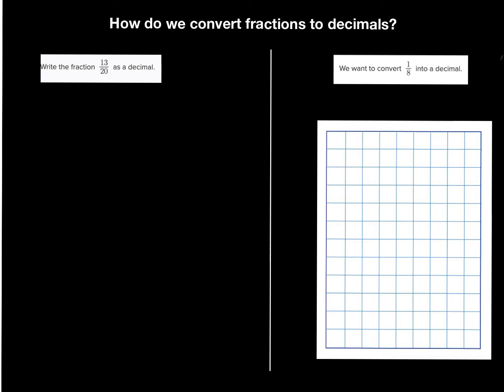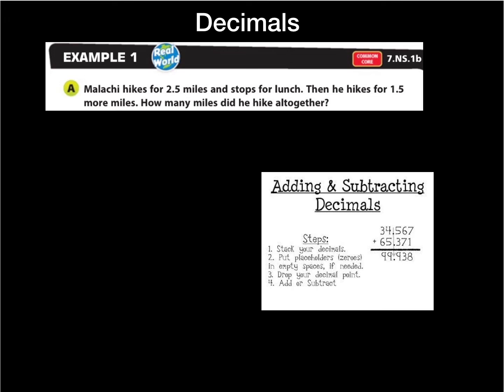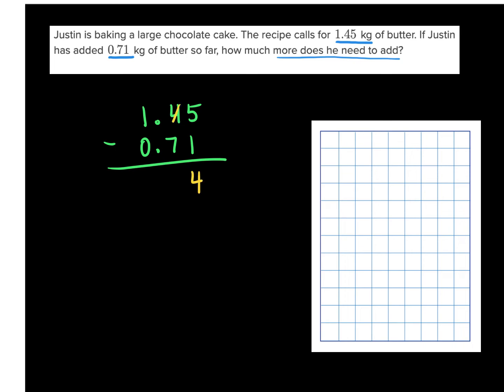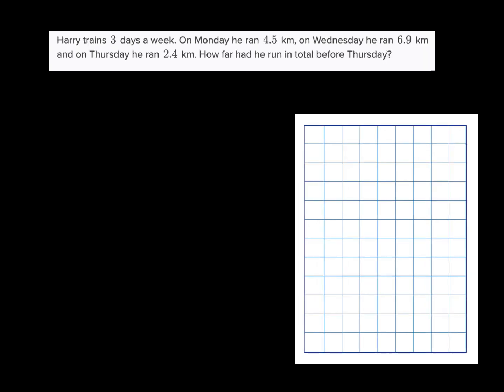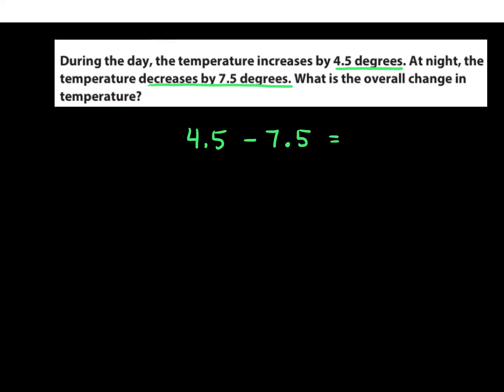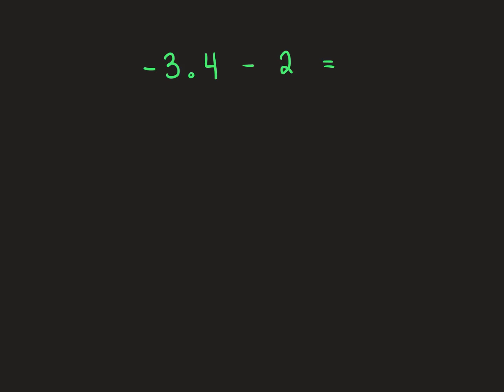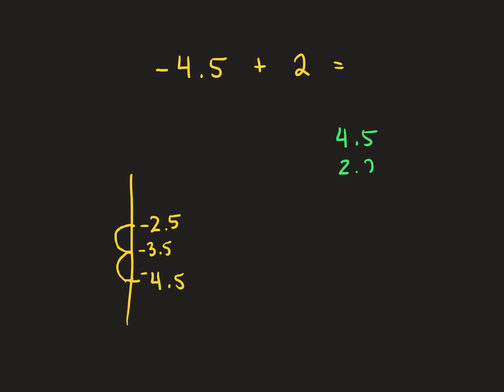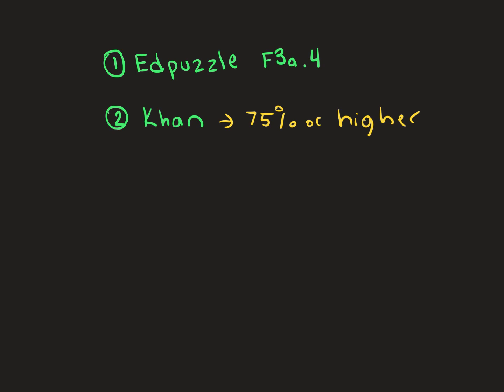Adding & Subtracting Postive & Negative Decimals Copy (2)